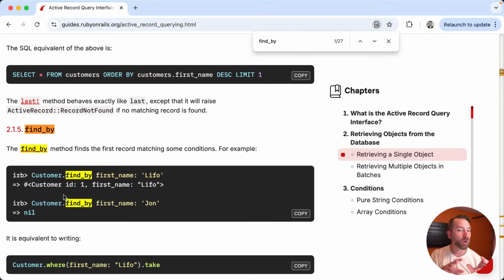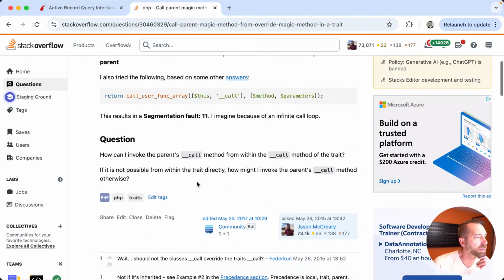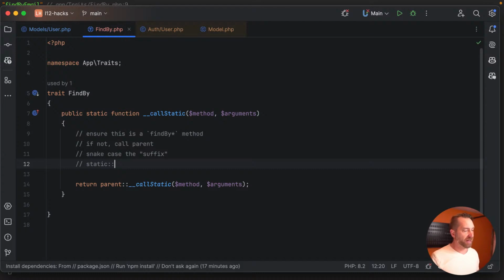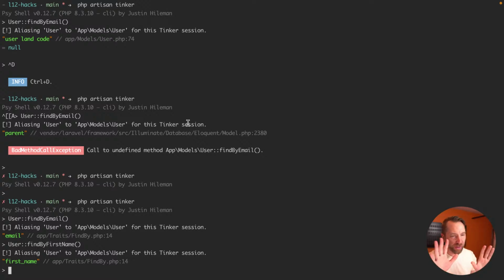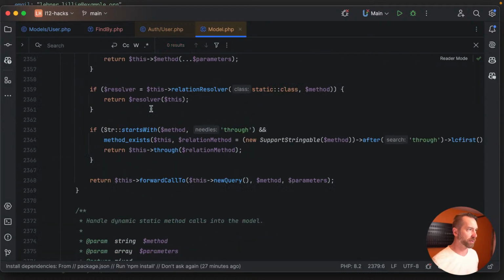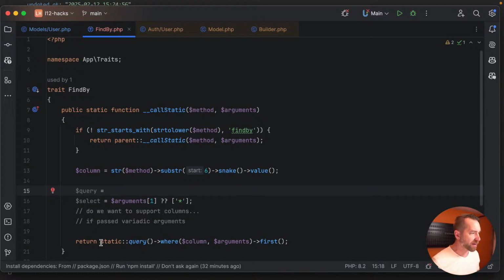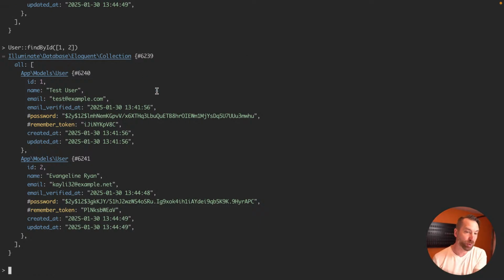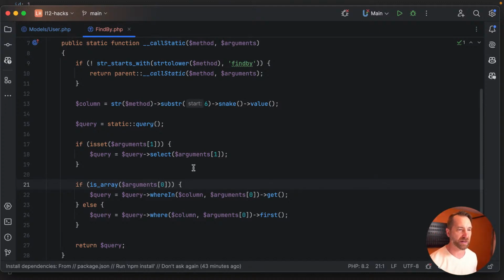New Laravel "Additions" Package (Part 3)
In this livestream, I’ll continue developing my new Laravel package which holds all the “Laravel additions” I’ve worked on in recent livestreams. I’ll continue with the next "addition" for a dynamic set of Eloquent model `findBy` methods.